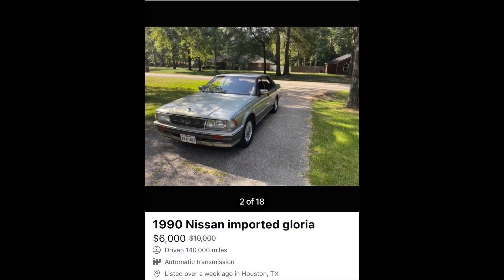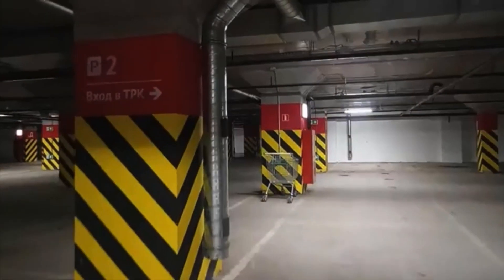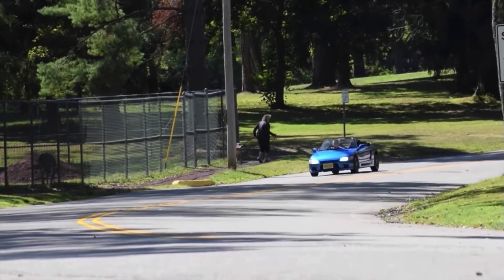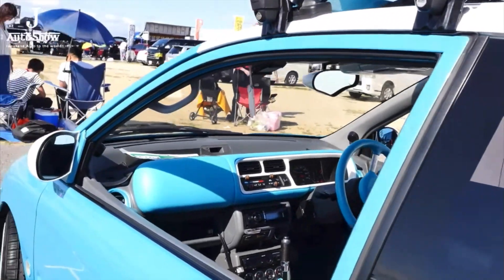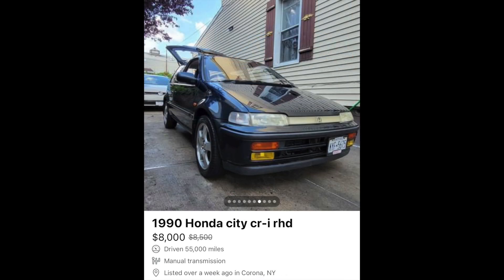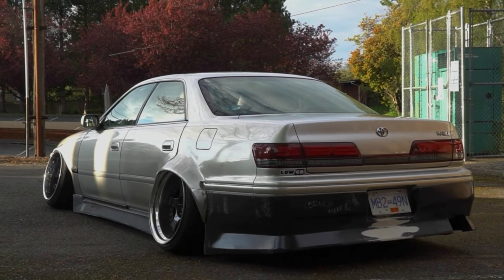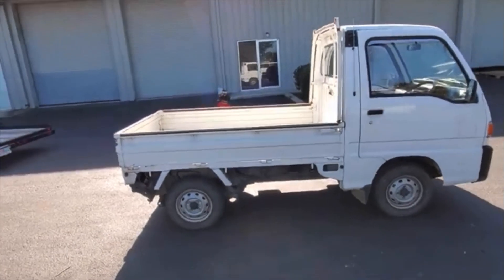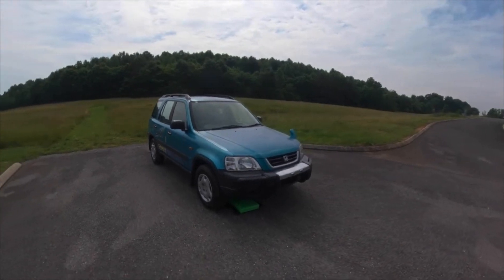18 RHD Cars for under 8K - First Time Buyers Guide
First time buyers guide including 18 RHD cars for under 8K. Watch this then go buy your first Right Hand Drive Car.